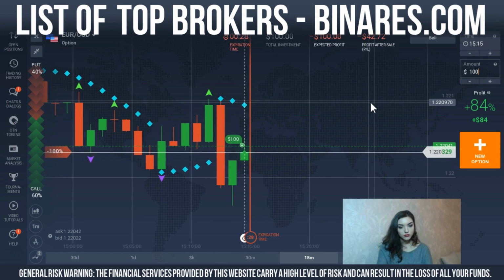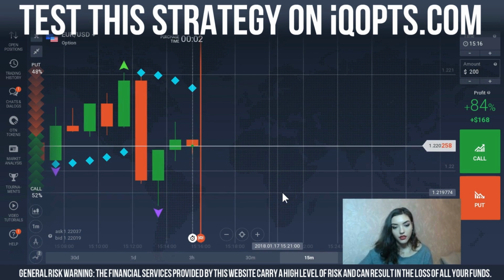IQ OPTION STRATEGY - Super Binary Options Strategy - Iq Option Trading System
As a way to begin trading and have an IQ Option review genuine iq option strategy 2018 , the minimal initial deposit is simply $10. This is certainly staggeringly superior benefit when the overwhelming majority of rival trading providers assume $250+ as minimal get started-up funds.

Notice: This short article is not an investment assistance. Any references to historical rate movements or stages is informational and based on exterior Examination and we do not warranty that any these types of movements or stages are very likely to reoccur Later on iq option tutorial

The fiscal companies provided by this iq option strategy 2018  website have a large standard iq option tutorial of possibility and may result in the lack of your resources. You need to never devote money that You can not afford to pay for to shed.

For this, and as we’ll see quite a few other motives, IQ Option review account is an excellent choice for newcomers. Let me also include it is possible to simply just stay clear of IQ Option fraud rumors. There is not any way this big binary options broker becoming a fraud company.

It fantastically highlights all  iq option signals profitable trades, sends you notifications regardless if you’re in a roundabout way to the broker’s website page, and even will give you audio alerts, and customizable graphs comparable to Individuals provided by Meta Trader four.

The IQ Option platform operate completely with your browser so there’s no ought to obtain any application. All you will need is an Connection to the internet to be able to accessibility the System. This may be extremely practical for traders within the go that don’t want to obtain to set up program on their personal computers.

If you prefer to  iq option signals to find out more about IQ Option’s cellular application just click on the website link to study our review.

Options undoubtedly are a wonderful Resource to assist you navigate the fiscal marketplaces. As soon as you find out how to rely on them efficiently, it is possible to elevate by yourself over the other ninety% who live and die via “Get and Keep”.

IQ Option presents only two devices: Binary and Turbo iq option strategy 2018. Both equally of these may be used along with the alerts offered by John Anthony  iq option signals. The minimal for every-trade investment decision total is set at only $1 and return fees of approximately ninety two% are provided on winning trades.

Probability to implement several different charts: As well as the more commonly employed tick charts, You may as well use candlestick charts.

Producing an account is simple and speedy. You will find a single kind to fill and then one particular is needed to confirm their identification by supplying particular facts.

Among the jump out capabilities of IQ Option platform is the fact that it presents these types of facts by way of an how to trade iq options Unquestionably wonderful

All that the future trader has to do is sign up an account (e-mail, Google or Fb) to achieve comprehensive and limitless entry to the application; after which get started trading with a fantasy price range. There’s no want or obligation to deposit or trade an individual penny.

In an effort to be eligible for VIP position the deposit total must be $3000 (or equivalent forex) or greater iq option tutorial, whereby the upgrade is utilized immediately.